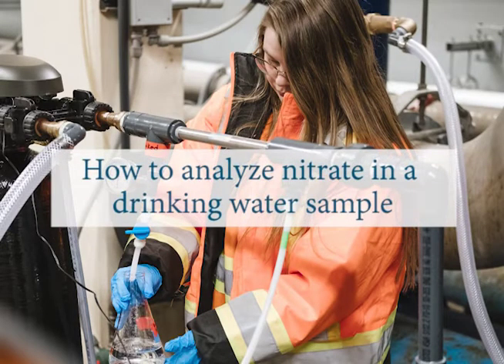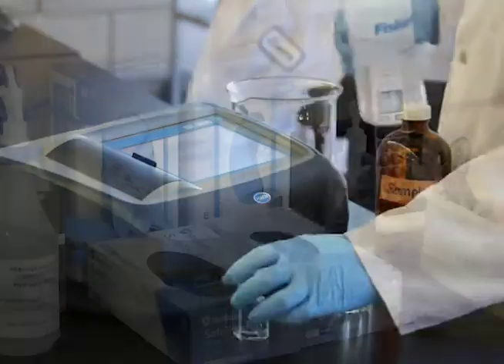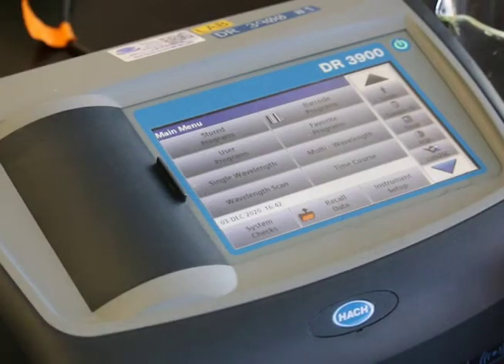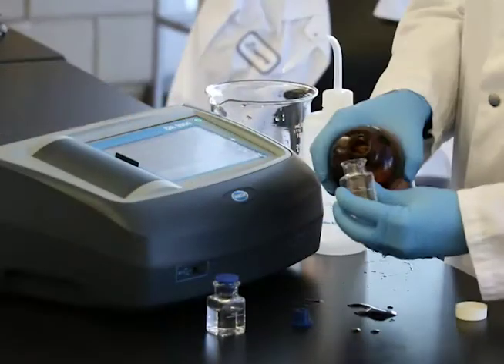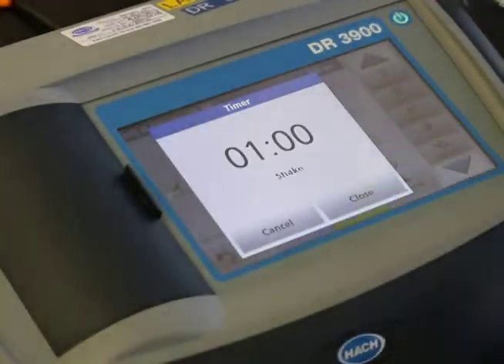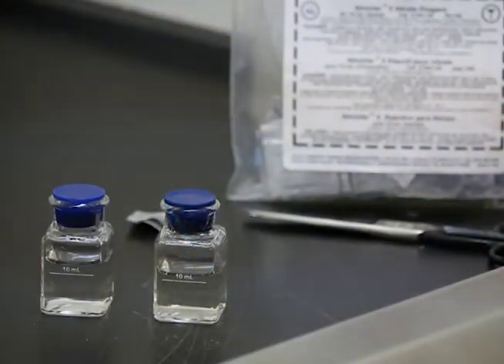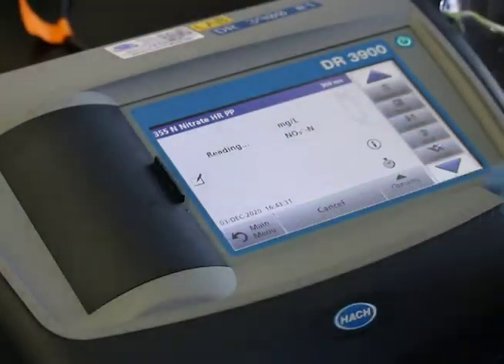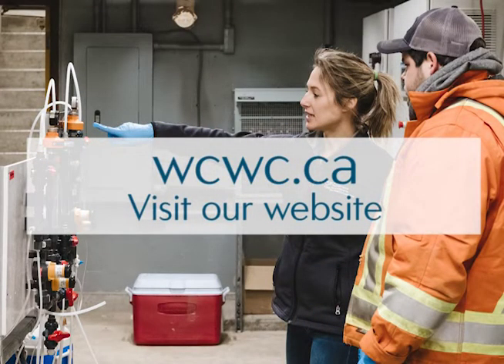How-to analyze nitrate in a drinking water sample